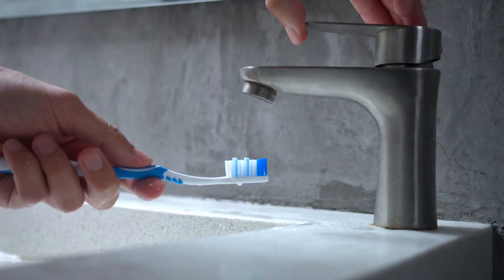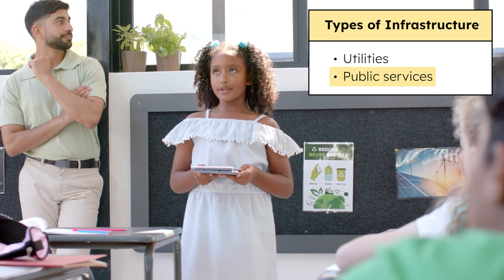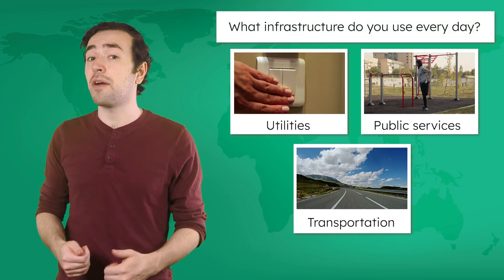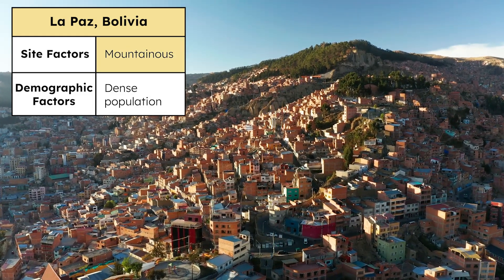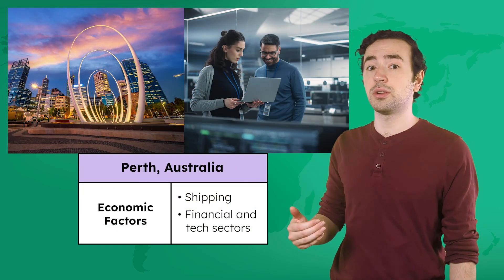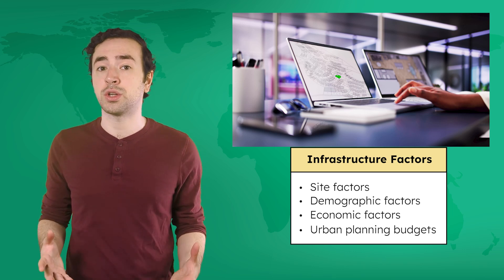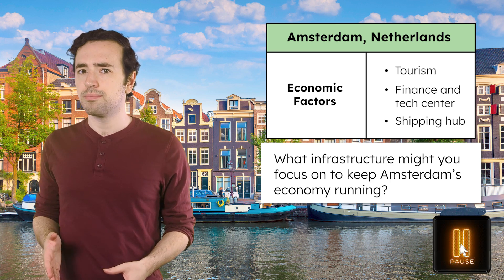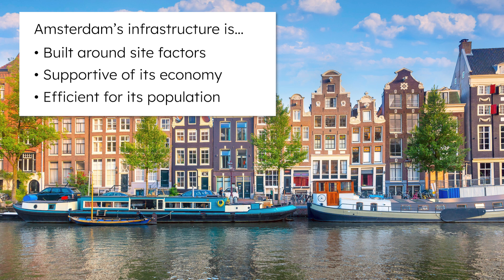Urban Infrastructure - How a City Designs its Utilities and Public Services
Infrastructure is like a city's backbone — without things like roads, hospitals, and electricity, a city would fall apart! In this lesson, students will identify examples of infrastructure and why it is important. Students will also learn how urban planners consider geographic, demographic, and economic factors when designing infrastructure for a city.